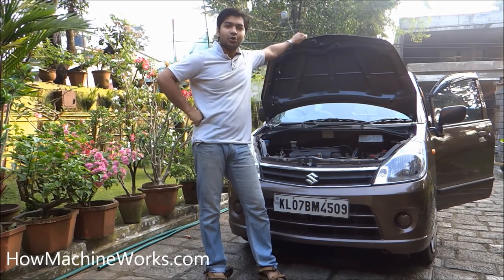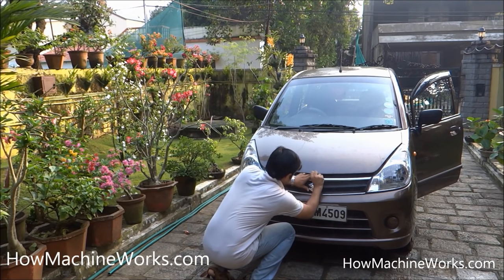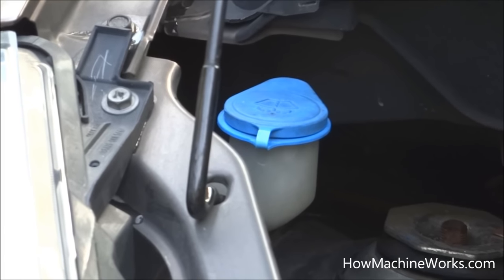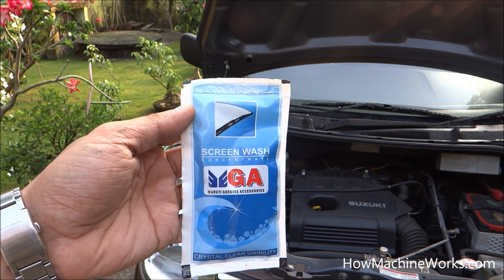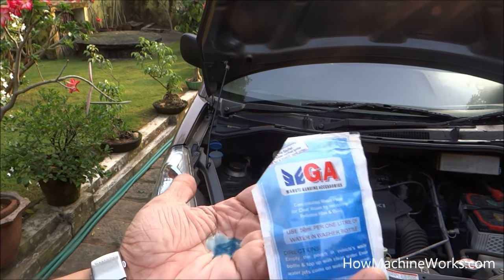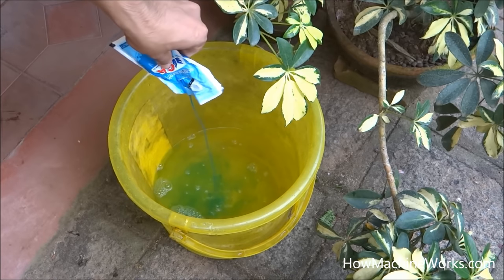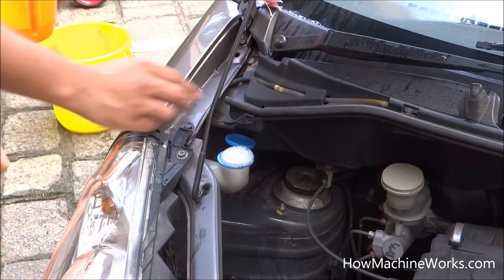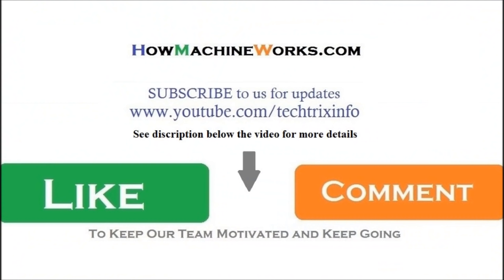How to fill windscreen wash concentrate in your car.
Windscreen wash concentrate helps to increase the life of your car wiper and protects the visibility of your car, this video is a hands-on training on filling or top up of screen wash concentrate of your car. This is very important to improve the vision and quality of the car glass. If proper amount of screen wash concentrate is not available it will create scratch on the glass while wind screen is activated and create blurred vision which can lead to accidents.